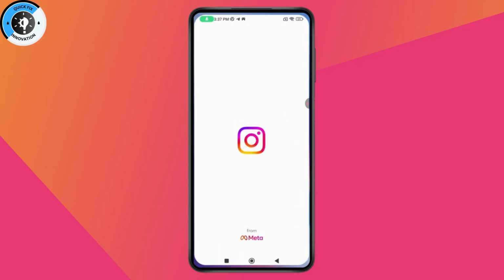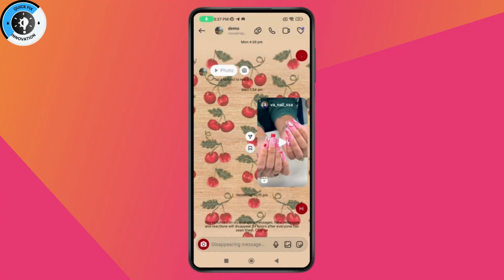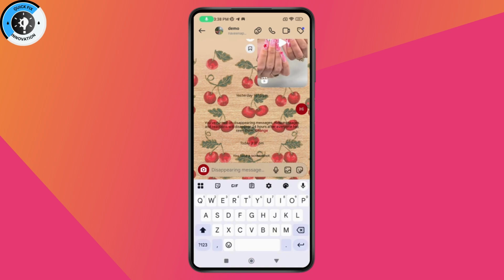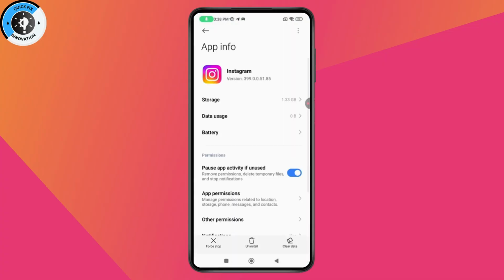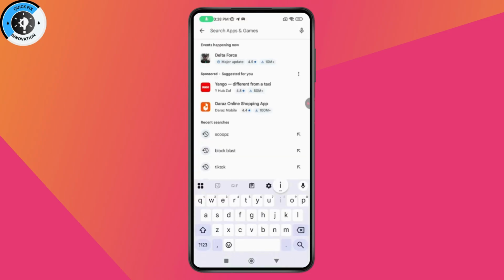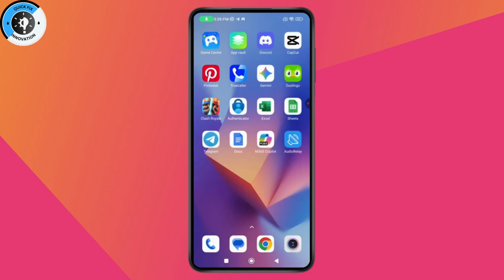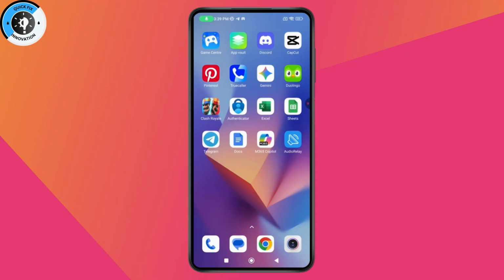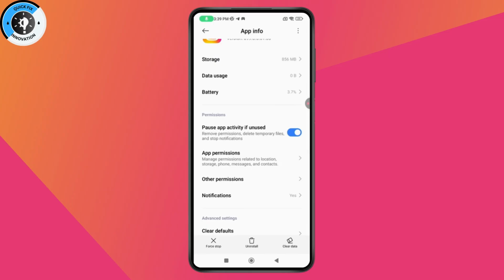Fix Instagram Vanish Mode You Took a Screenshot Error — Easy 2025 Guide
Fix Instagram Vanish Mode You Took a Screenshot Error

Learn how to fix Instagram Vanish Mode You Took a Screenshot error so chats stay private and stress-free. Once you fix Instagram Vanish Mode You Took a Screenshot error, you can message confidently, avoid accidental alerts, and keep sensitive conversations smooth. This matters because fixing Instagram Vanish Mode You Took a Screenshot error protects trust with friends and clients, reduces misunderstandings, and keeps your inbox clean and professional. You’ll also prevent repeated pop-ups, stabilize notifications, and keep Vanish Mode working as intended across devices. Use these insights anytime the warning reappears to maintain reliable messaging and uninterrupted flows for planning, support, or quick updates. With the fix in place, you’ll communicate faster, preserve privacy, and keep your account running efficiently—no surprises, no unnecessary pings.

00:00 Introduction
00:10 How To Fix Instagram Vanish Mode You Took A Screenshot Error